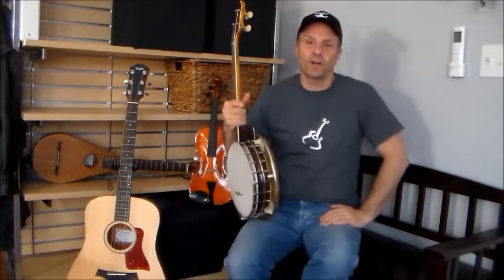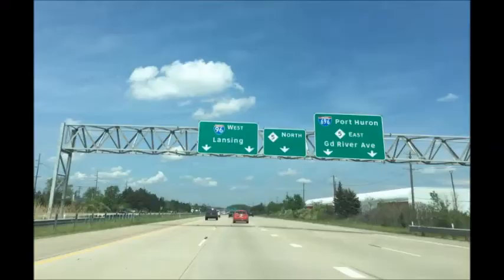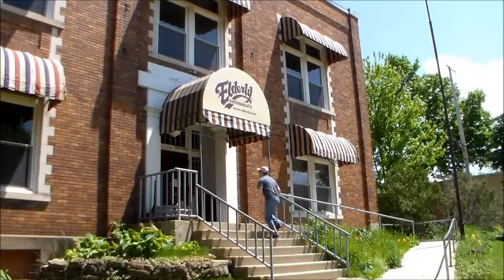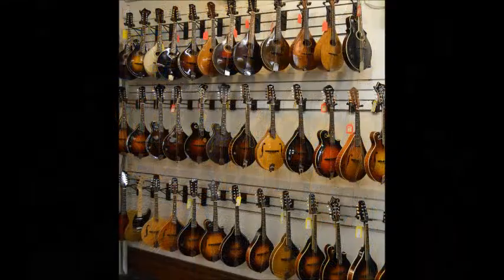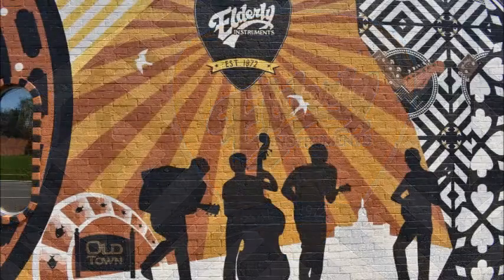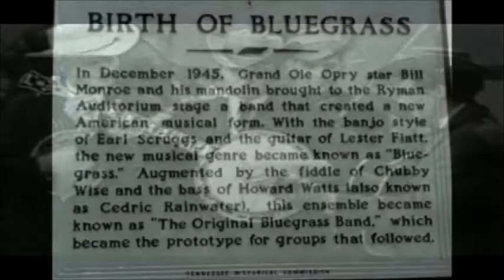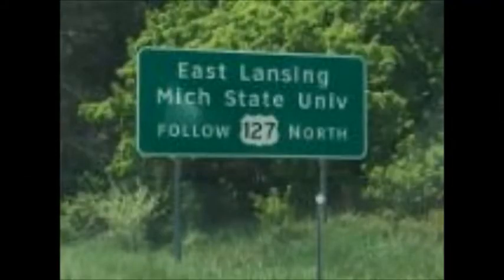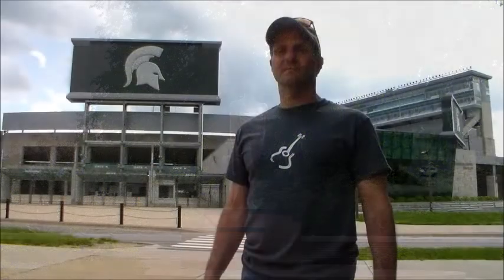Cesco D'Andrea Performance - EP04 - Bluegrass Music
Performance Series - Episode #4 (Bluegrass Music & Lansing Michigan)
We visit Lansing, Michigan, home of Elderly Instruments specializing in Bluegrass instruments, the State Capitol, and Michigan State University.
Lansing Michigan songs written, arranged, and performed by Cesco D'Andrea.